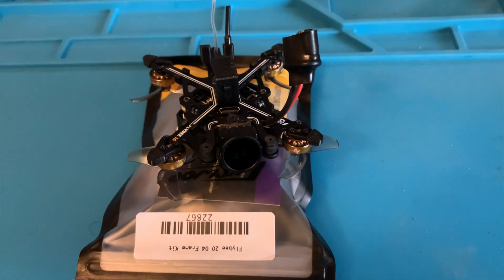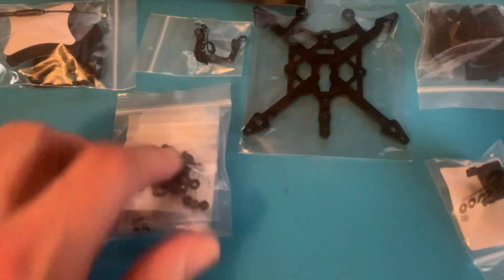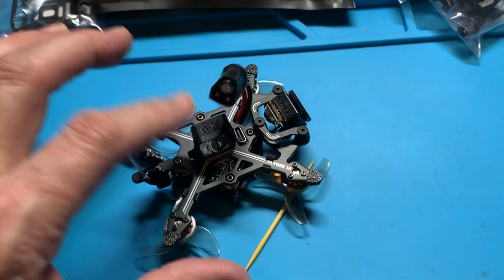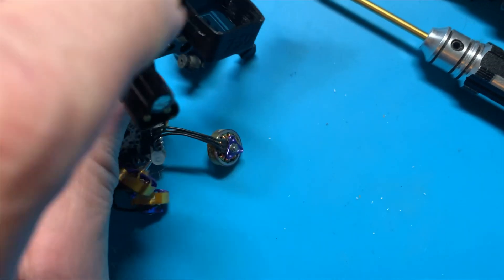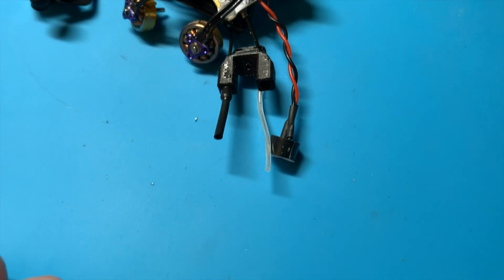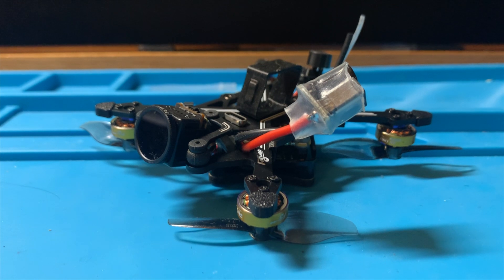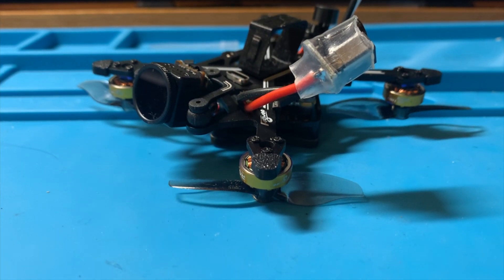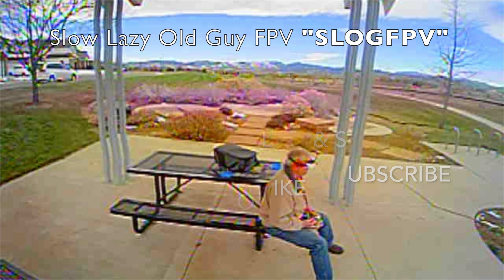Flybee 16 HD to 20 Frame Upgrade??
I was debating if I would like the Flybee 20 HD over the Flyby 16 HD. This video is about my frame swap out and active buzzer installation. I also go over the pros and cons of this frame swap out and should you do it.

 Link to my Flybee 16 HD review which I would watch first before doing the frame swap out:

Flybee 20 HD CLI dump if you don't want to use a pre-set: